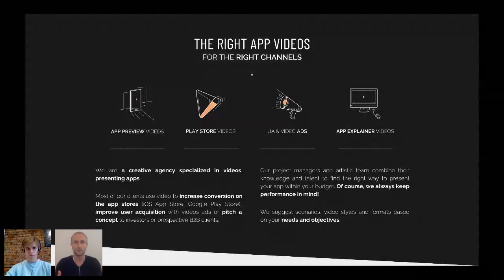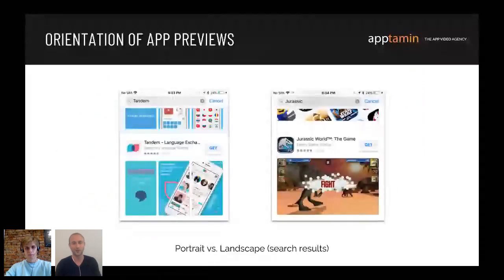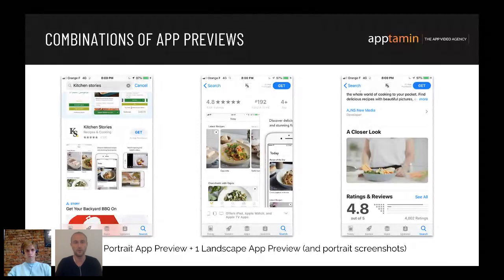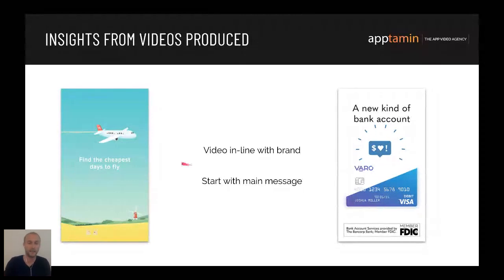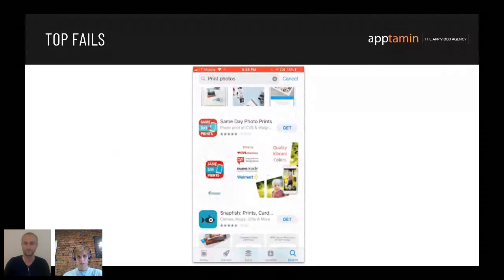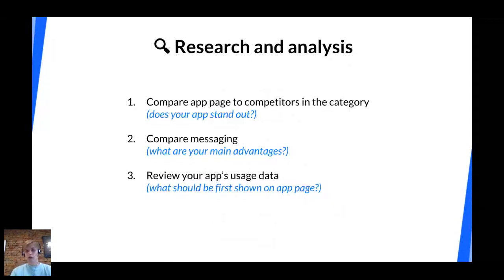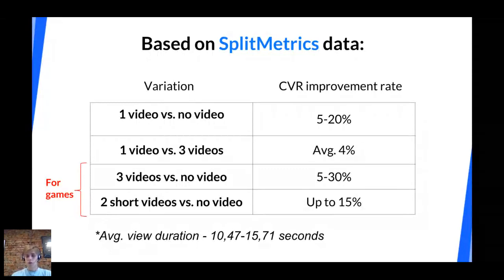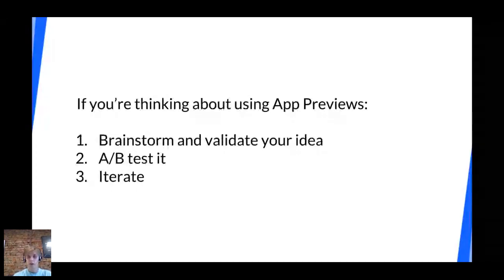How to Create High Converting App Previews?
Secrets to creating performant app previews:

Part 1 - App Preview Video - Best Practices by Sylvain Gauchet, Apptamin (1:40 - 26:40)

Part 2 - Video Performance and A/B Testing by Anton Tatarinovich, SplitMetrics (27:00 - 46:01)

SplitMetrics provides a 360-suite of products and services to help brands increase app visibility, reduce cost of user acquisition. Set up a new data-driven approach to launching hits and maintaining market dominance on the App Store.

Trusted by more than 6,000 users (Google, Rovio, Wargaming, etc.), SplitMetrics goes beyond creating professional tools and offers end-to-end optimization services to ensure your App Store success on all stages - from app pre-launch to promotion.

The company behind upscale tools for App Store conversion optimization and mobile A/B testing and Apple Search Ads management SplitMetrics has first-hand access to the finest App industry benchmarks, available to clients.

Our unique expertise, state-of-the-art proprietary technology and the team of experts make SplitMetrics your go-to mobile app marketing partner.